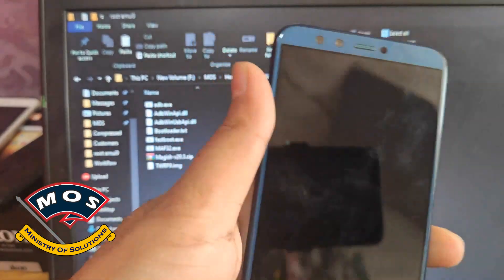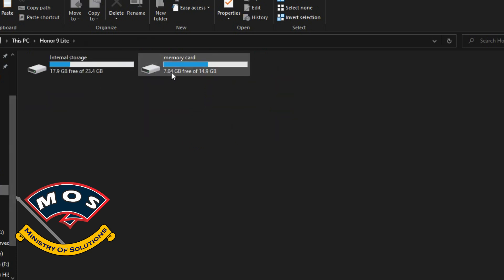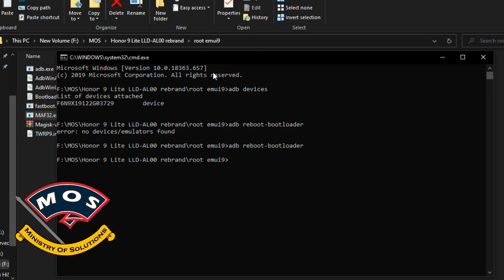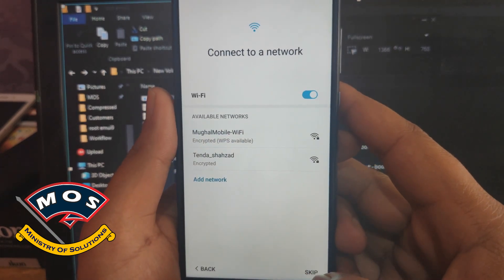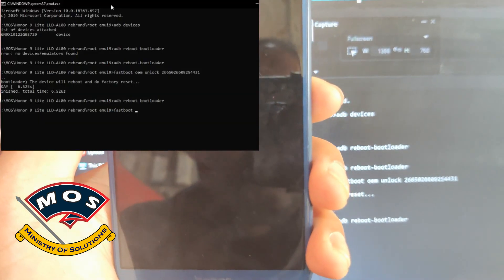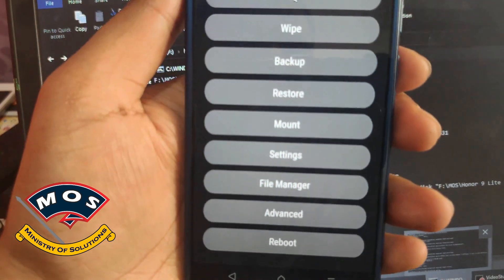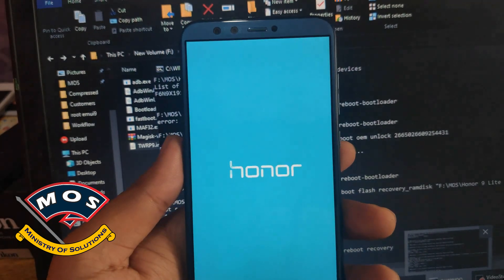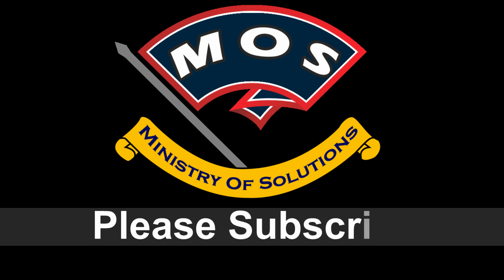Honor 9 Lite EMUI 9.1 TWRP and Root LLD-L31/L21/L22/AL10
**Now it's possible to generate bootloader unlock code without open back cover ***
This video is a complete guide for rooting Honor 9 Lite with EMUI9.1
All variants LLD-L31, LLD-L21, LLD-L22, LLD-AL10 are supported

However bootloader unlock is required to root this phone.